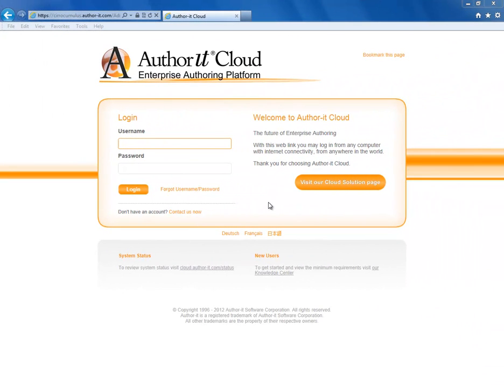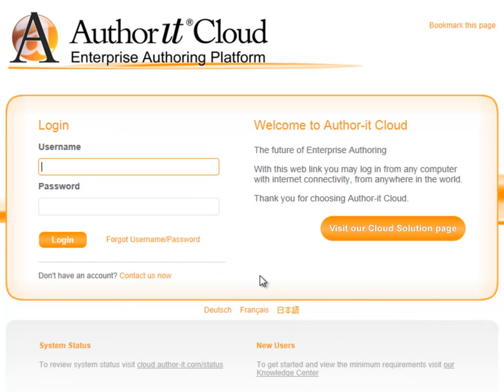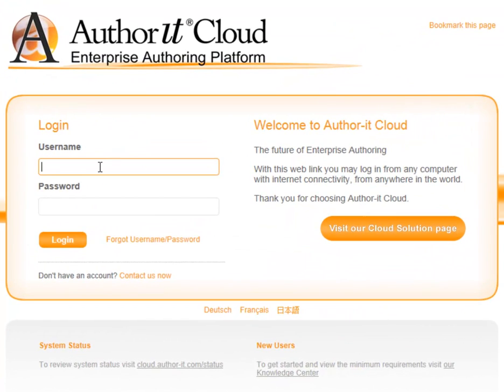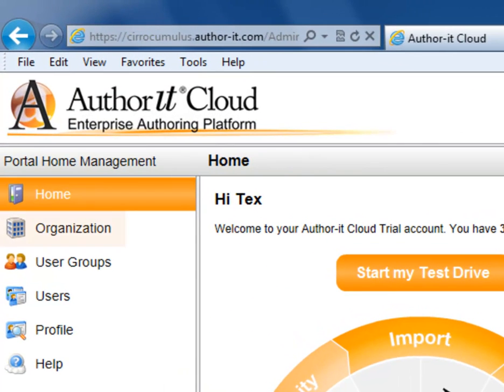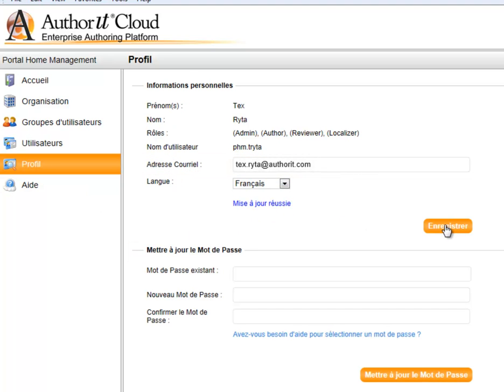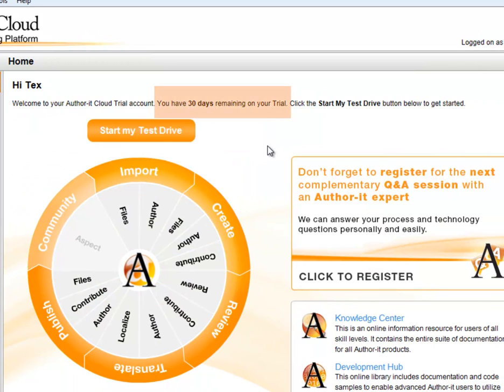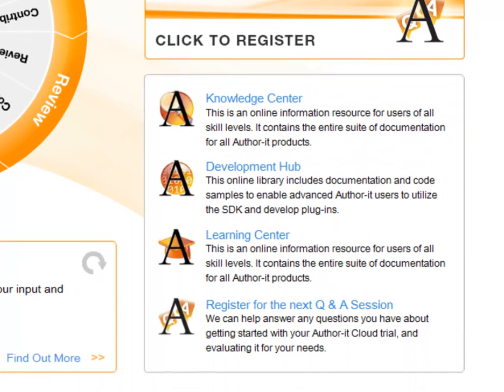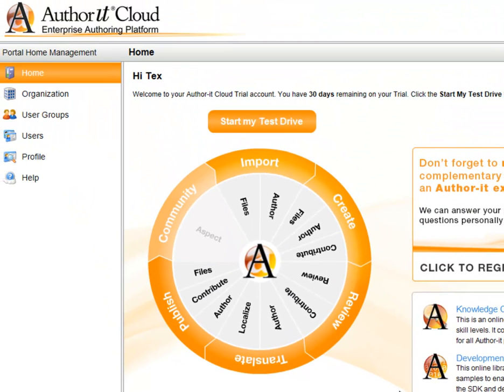Welcome and Overview